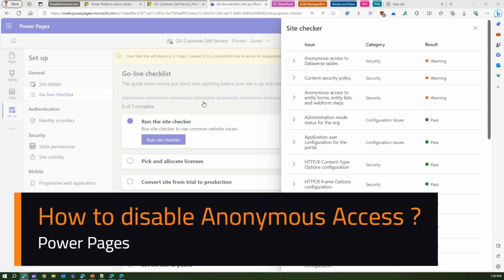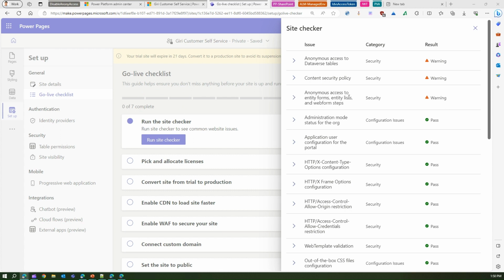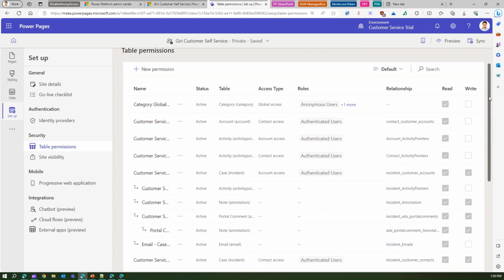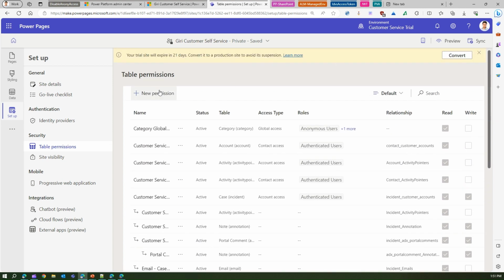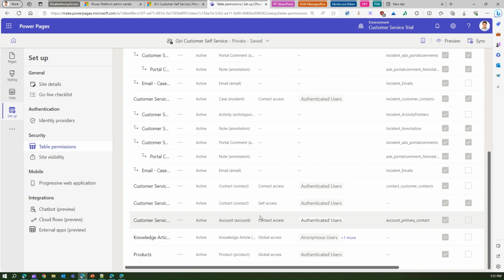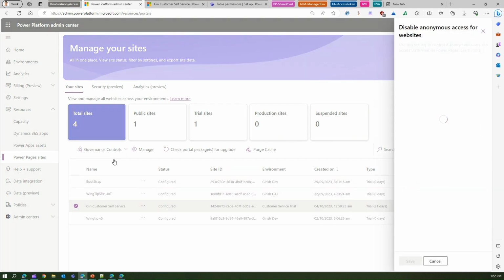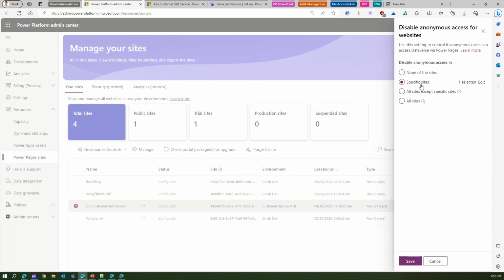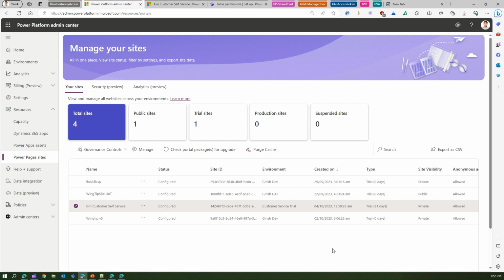How to disable anonymous access within Microsoft Power Pages interface?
This video demonstrates how to disable anonymous access to the Power Pages site in the Microsoft Power Platform admin centre. It is a vital security setting which needs to be used for protecting your site from rogue entities accessing your site with malicious intent. It safeguards data privacy and security for your site.

Girish Uppal explains the settings in the Power Platform admin centre with one click to disable anonymous access for your Microsoft Power Pages site.